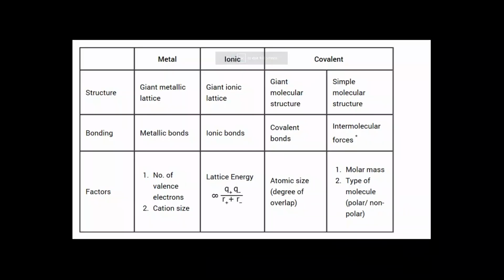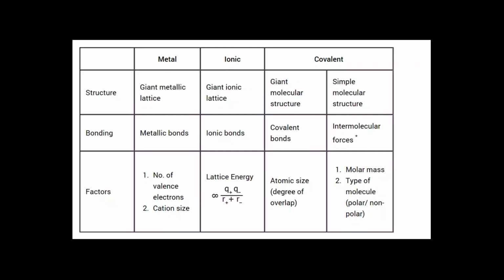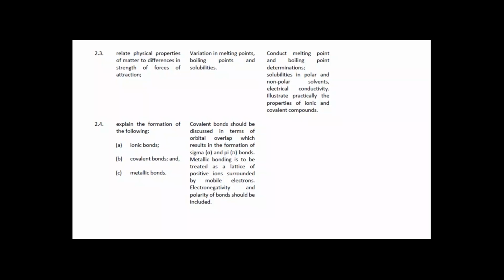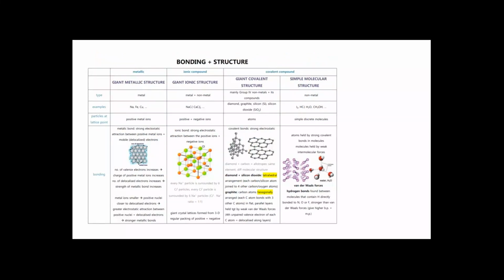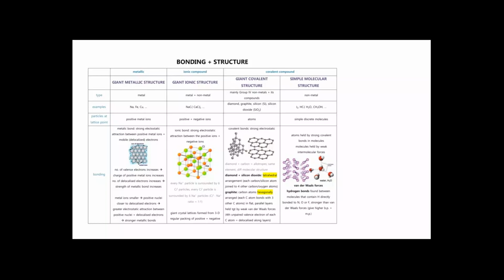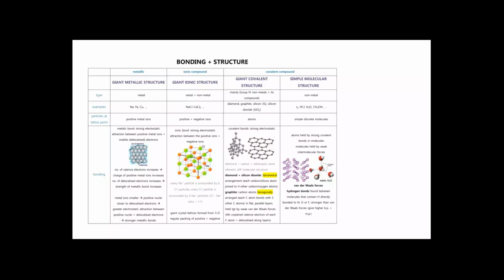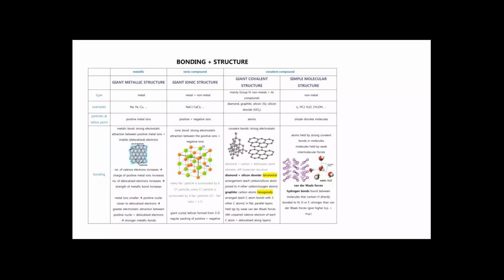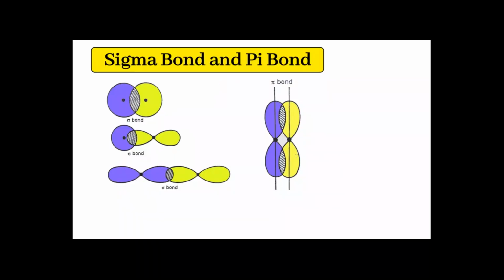structure and bonding